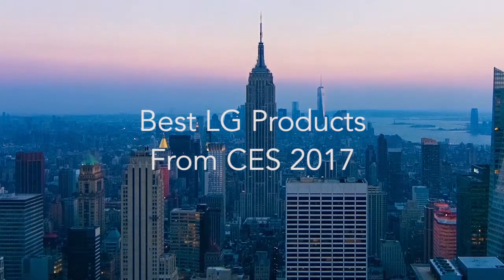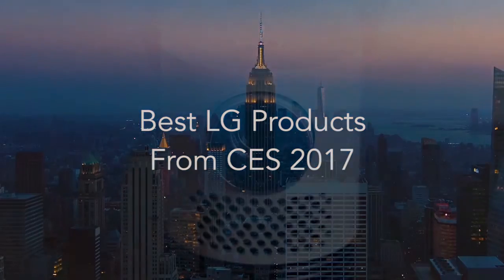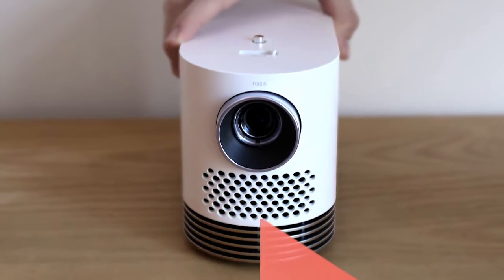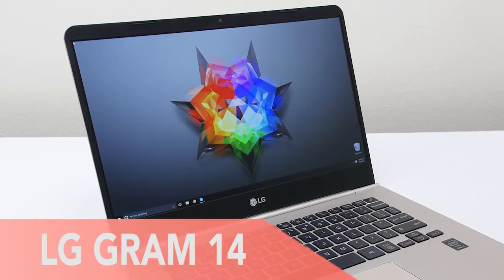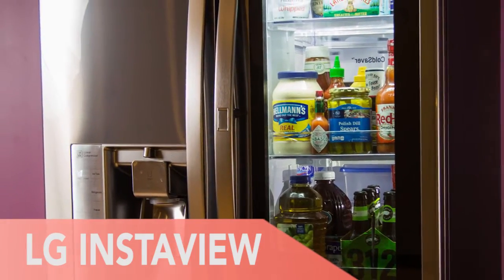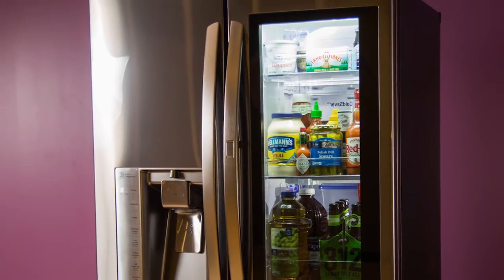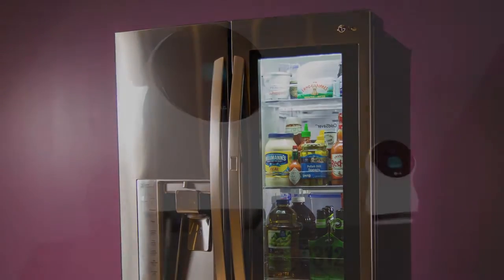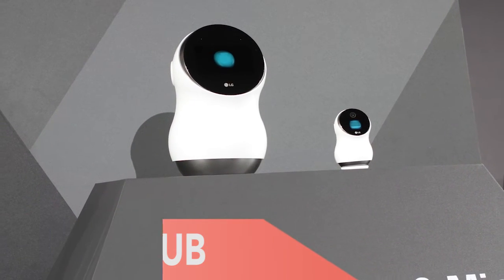The Best LG Products from CES2017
In addition to these wonderful LG products, the brand actually released enough products to outfit your entire home. Their CES 2017 line up includes 12 TVs with ground-breaking technology, a wearable audio system, and a mega capacity washer/dryer combo. This innovation leaves us with just one thought: how will they wow us at CES 2018?